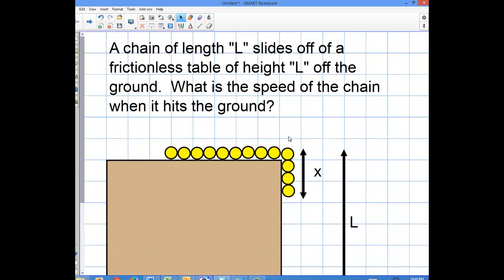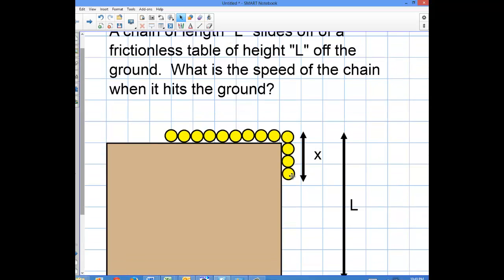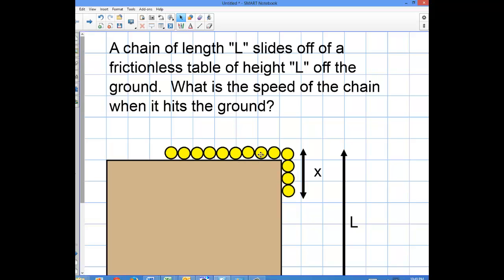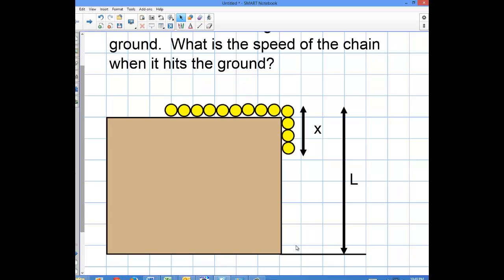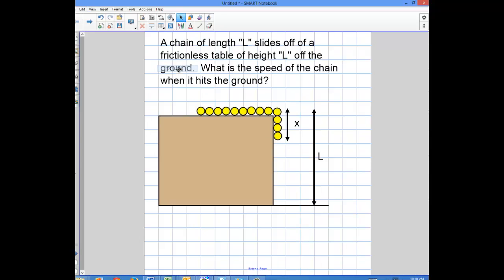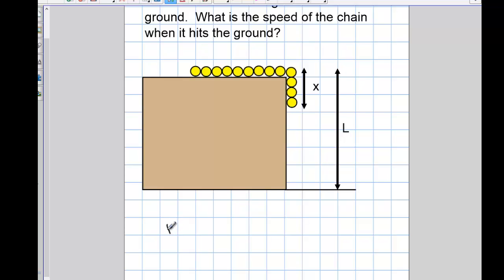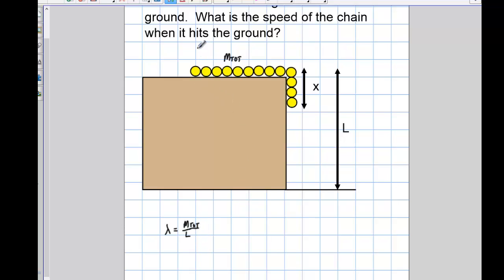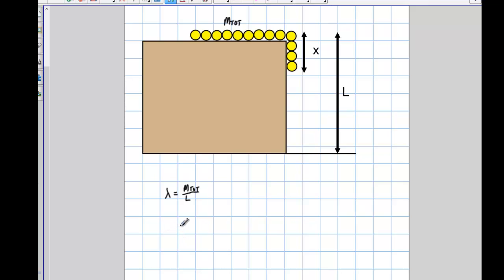Physics: Chain Sliding Off Frictionless Table (Calculus & Energy)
Physics: Chain Sliding Off Frictionless Table